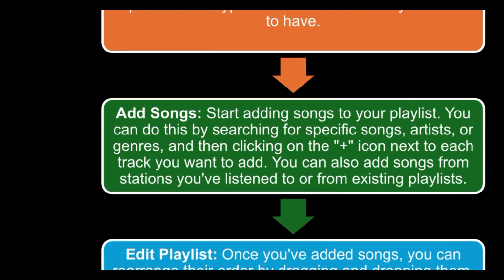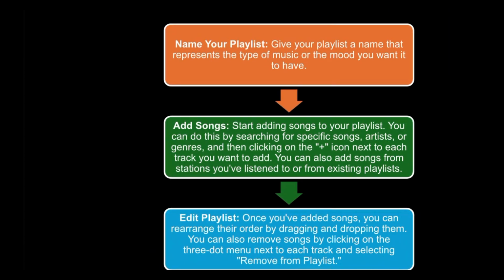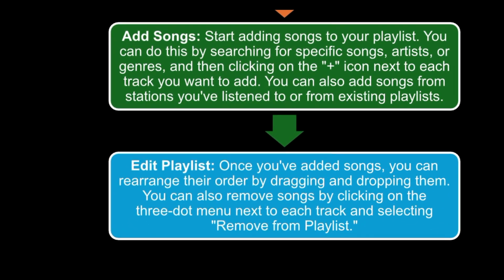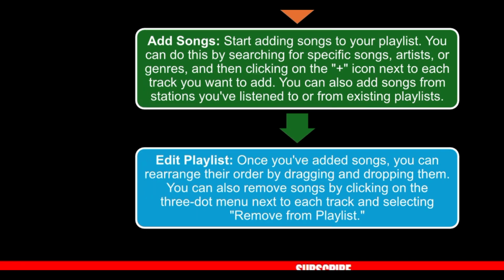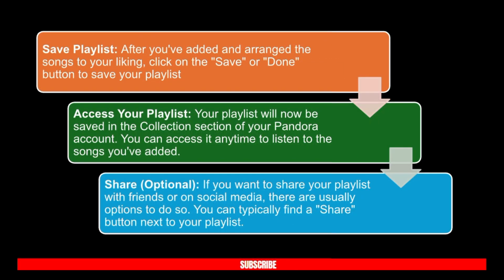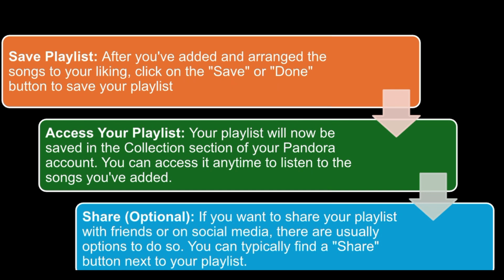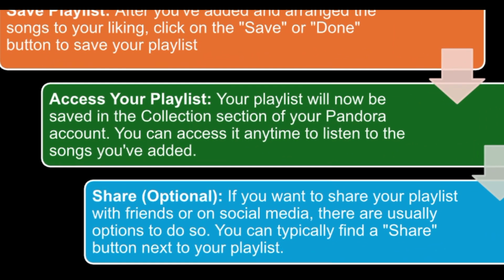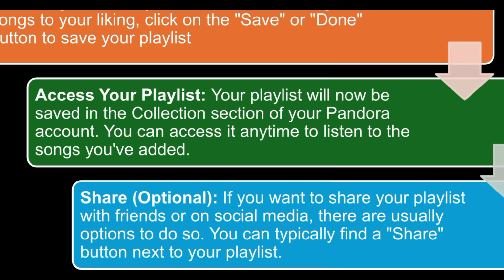How to make playlist on Pandora | Create Pandora Playlist on Mobile | Pandora Playlist Tutorial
Learn how to make a playlist on Pandora mobile app with this step-by-step Pandora playlist tutorial designed to help you easily create, edit, and organize your favorite music collection. Discover how to create a Pandora playlist, search and add songs, reorder your tracks, and share your personalized music stations with friends in just a few simple steps.

TIMESTAMPS:
[00:00:00] - Introduction to Pandora Playlists
[00:00:07] - Sign In or Create a Pandora Account
[00:00:14] - Navigate to Your Collection
[00:00:28] - How to Create a New Playlist & Name It
[00:00:43] - How to Add Songs and Artists to Playlist
[00:01:02] - Edit and Rearrange Songs in Playlist
[00:01:16] - Save Your Pandora Playlist
[00:01:25] - Access and Manage Your Saved Playlists
[00:01:39] - How to Share Pandora Playlist with Friends

SEARCHABLE TERMS:
- How to make playlist on Pandora
- Create Pandora Playlist on Mobile
- Pandora Playlist Tutorial
- How to create a playlist on Pandora app
- Can you make a playlist on Pandora for free
- Pandora app tips and tricks
- How to edit playlist on Pandora
- Pandora music tutorial